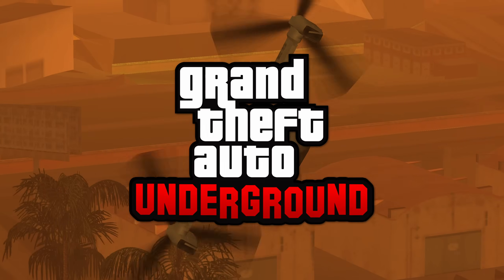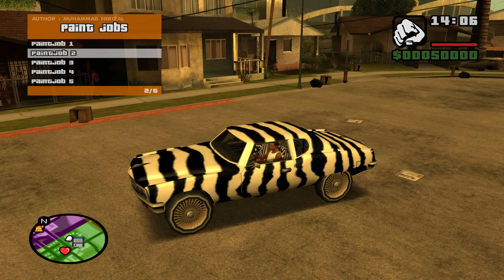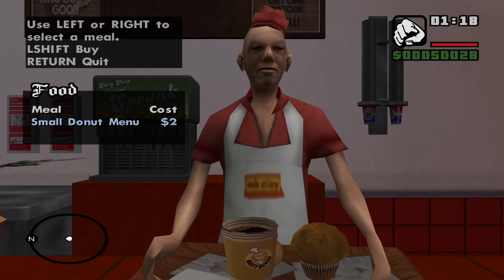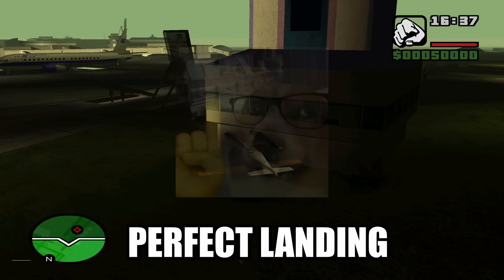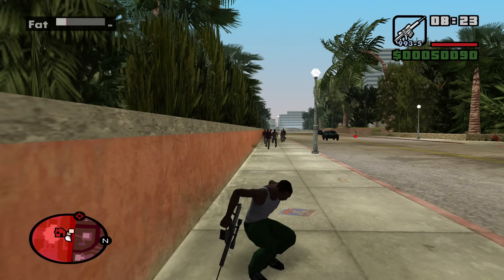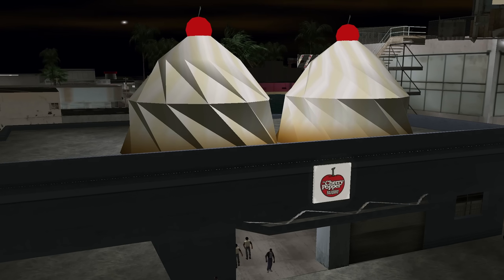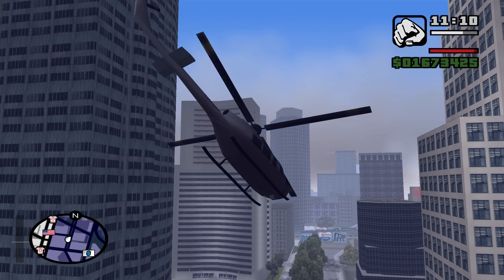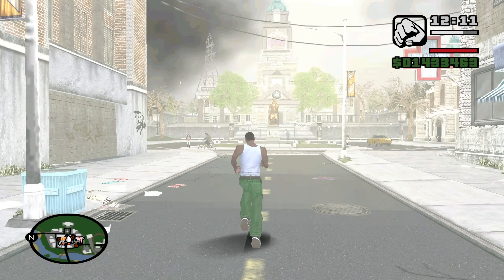EXPLORING THE MOD THAT ROCKSTAR GAMES FORCED TO SHUT DOWN...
Hope you enjoy the video and have a great day :)

This mod you can still install it at GTA Underground.com and, this mod was made by the GTA: Underground development team. It's super easy to install as well ;)